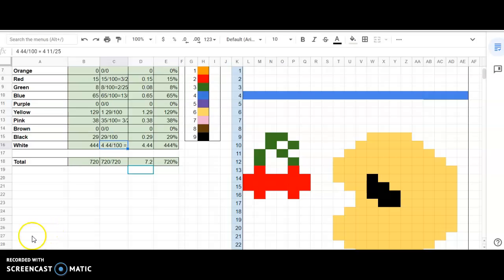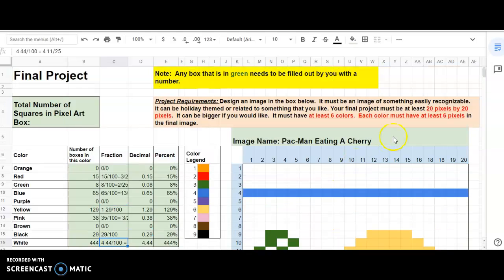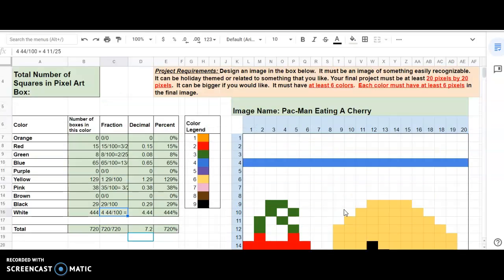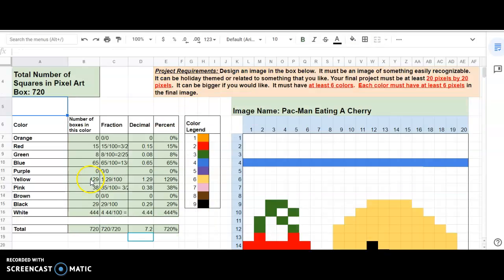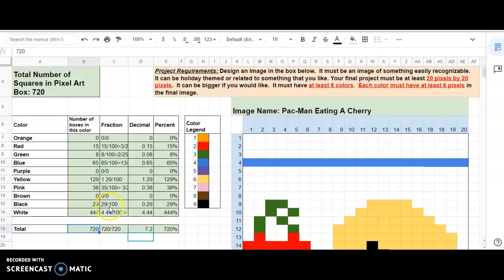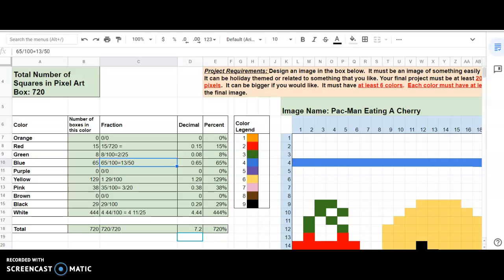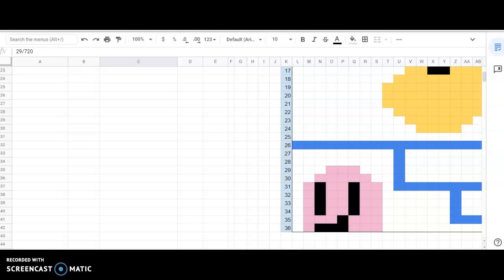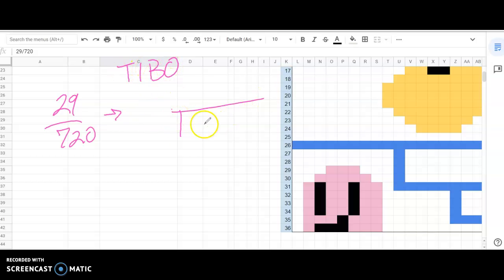Final Video - Mathsterpiece